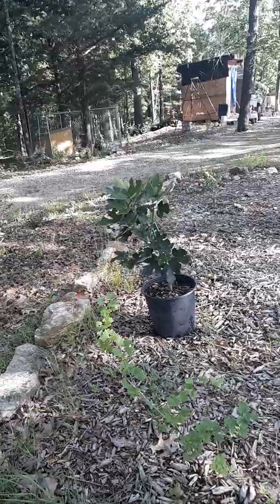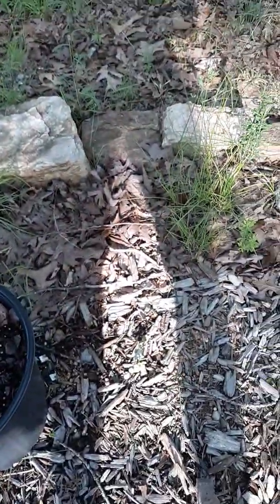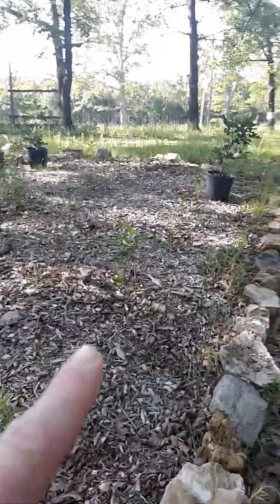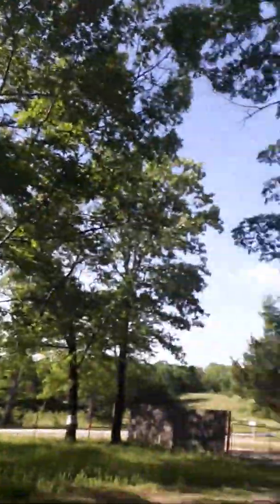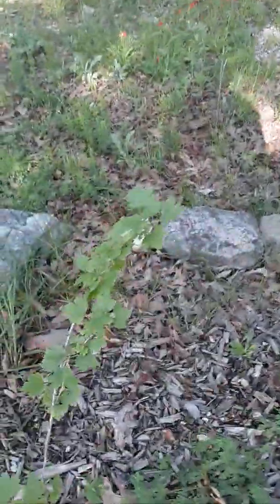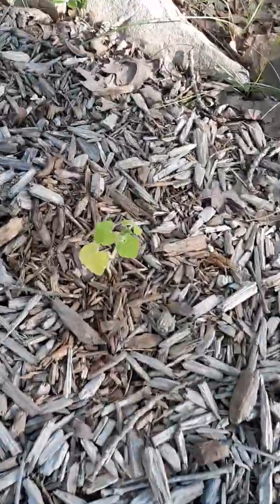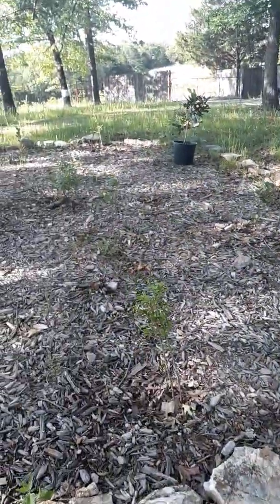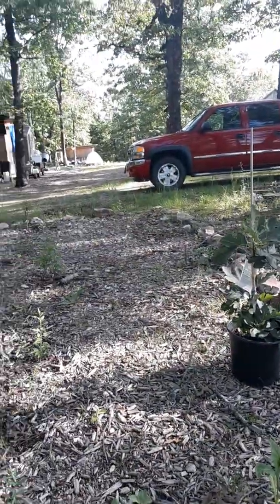Typical woman RESPONSE 😂